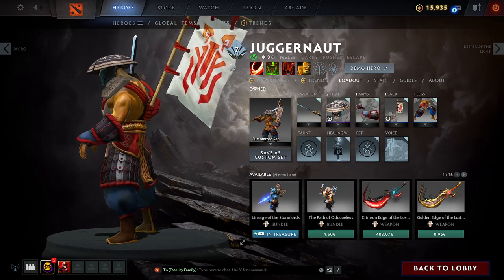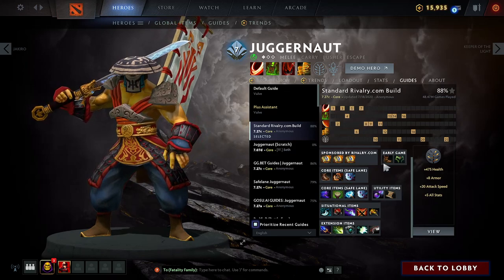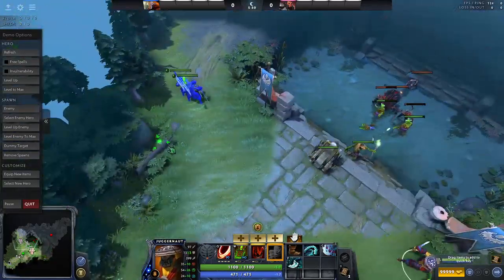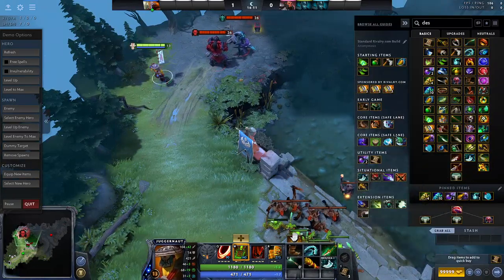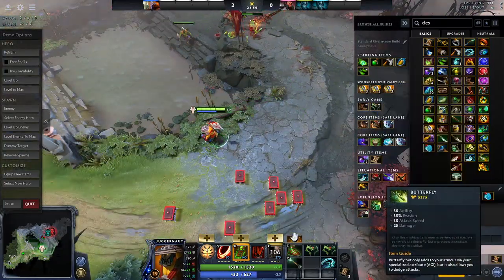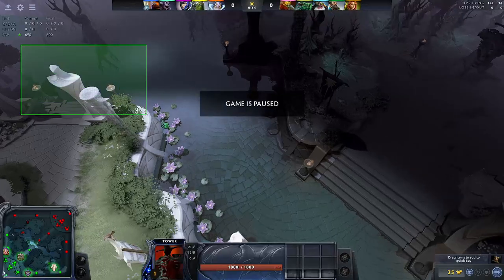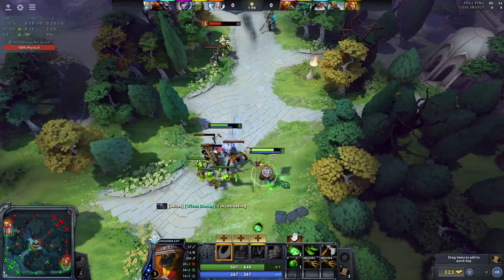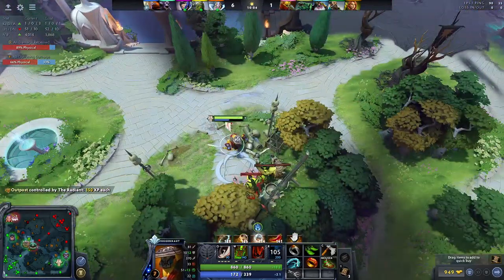Juggernaut Beginner Guide (ENG/RO)